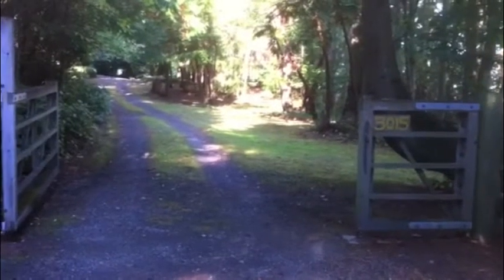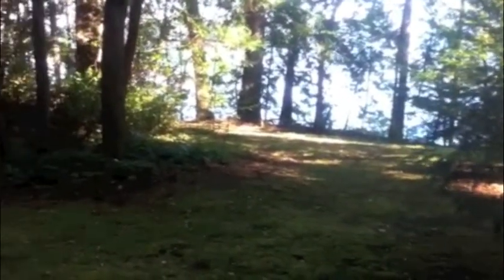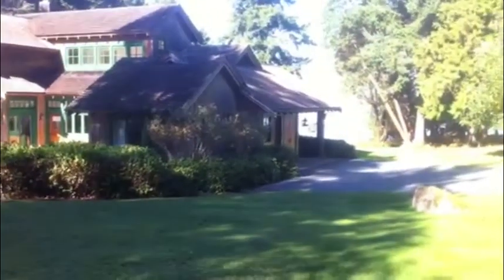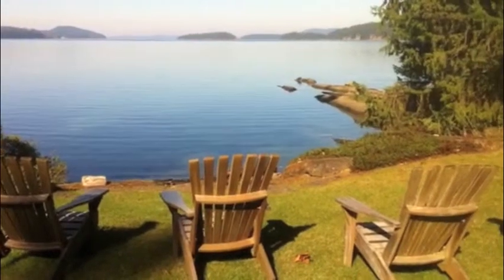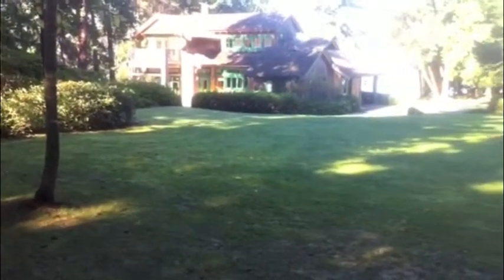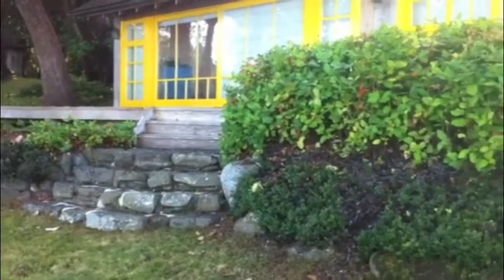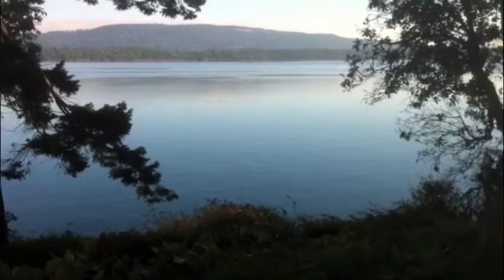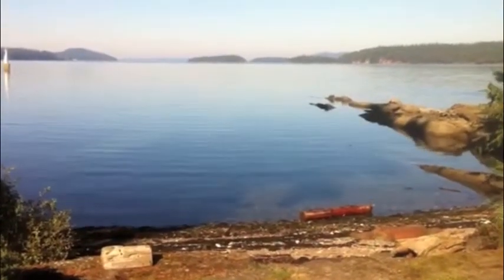Estate on Oceanfront Point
Superlative 5 acre point, with easy access oceanfront, private coves and bays, warm ocean swimming, dramatic & panoramic views, deep water dock in protected bay, sunrises and sunsets...this truly is the very best waterfront opportunity on special Salt Spring Island!

Beautiful home, the best of the country home design ethic, an Osborne & Clark imagining of an authentic country property retreat.

Be inspired by the interior charm, by the ocean, islands, & mountain vistas offered from all principal rooms...a lovely blurring of interior and exterior spaces...this appealing home says "welcome", immediately!

Dream kitchen, welcoming living with inglenook style feature stone fireplace, country dining, casual lounge with a forever view, cosy den/library (could be a guest bedroom, if desired), and a wonderful private master "suite", in it's own tranquil wing...enjoy shimmering water, wide angle sky, mountain frame...forest & meadow privacy...ahh...breathe in the perfection of a true retreat!

Beautifully sited guest cottages, positioned at seaside, splendid panoramic views, sunrise and sunset locations...five guest spaces, self-contained for the privacy & pleasure of visiting family and friends.